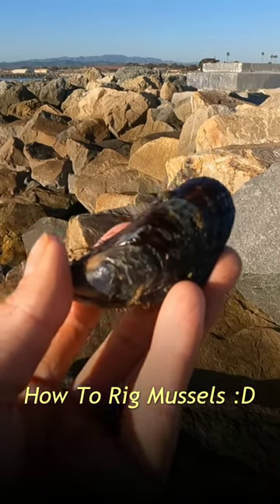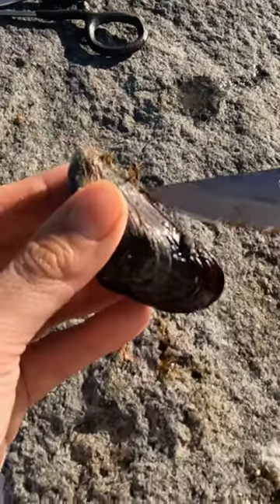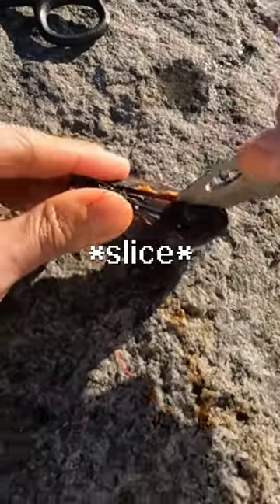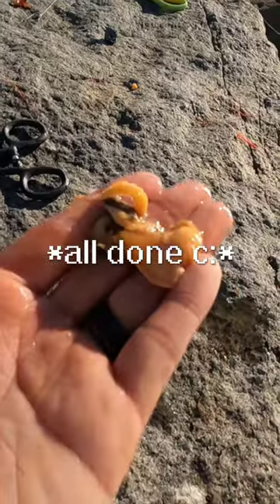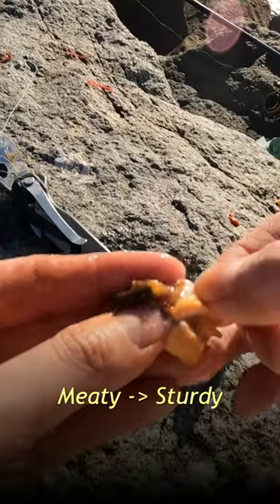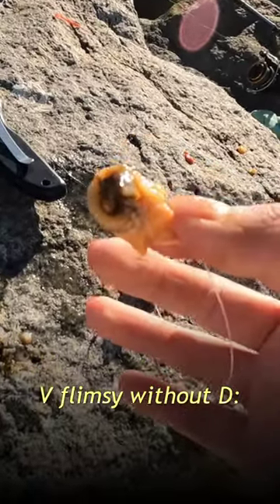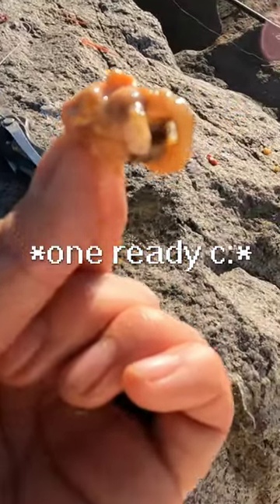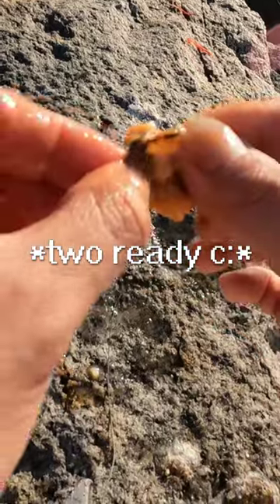HOW TO RIG MUSSELS FOR BAIT :D!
Daily Short 3 of 28 For February :D

In this video, I show you how to rig mussels for bait :D! Or at least how I rig it lol. Mussels are incredibly good bait, the only problem is that they're usually super flimsy. I always like to recommend using bait thread (or even sewing thread) if you're going to fish with mussels c: I also catch a decent 8 inch butter perch right after haha.